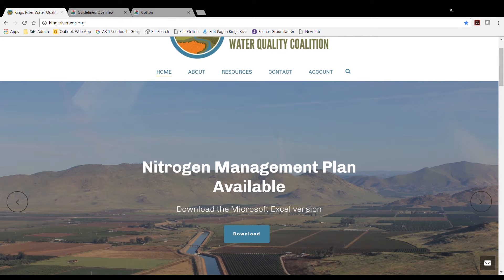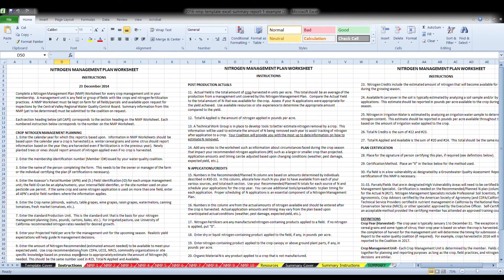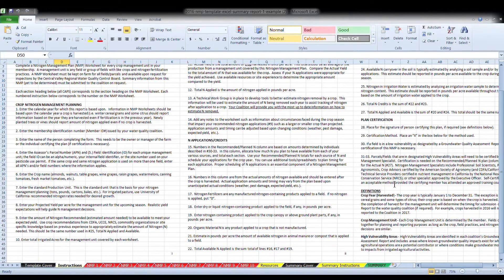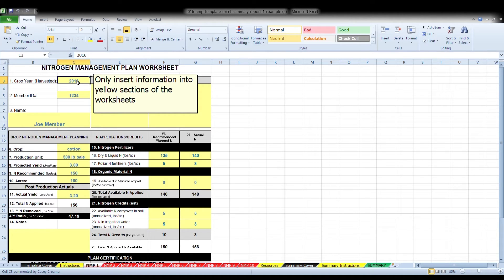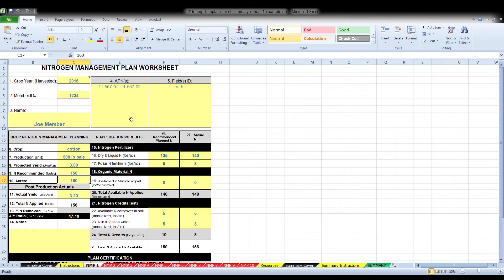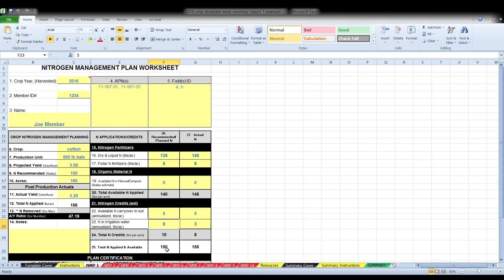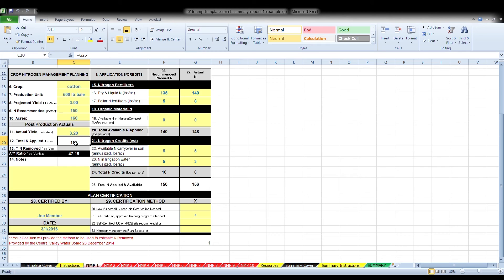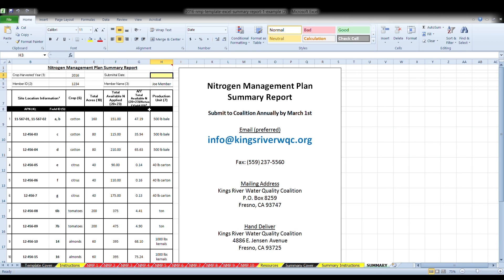Nitrogen Management Plan and Summary Report Instructional Video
Kings River Water Quality Coalition's instructional video for the Nitrogen Management Plan and Nitrogen Management Plan Summary Report.